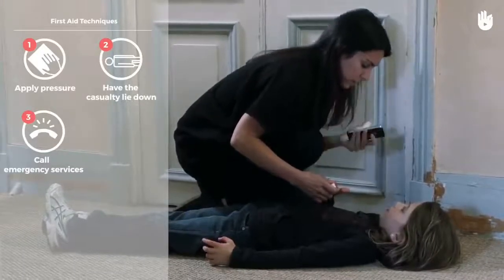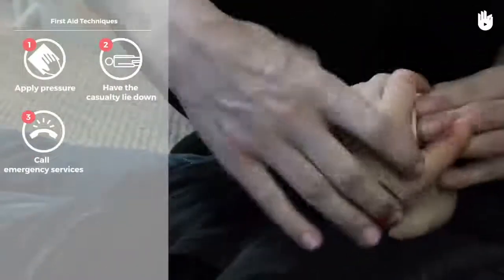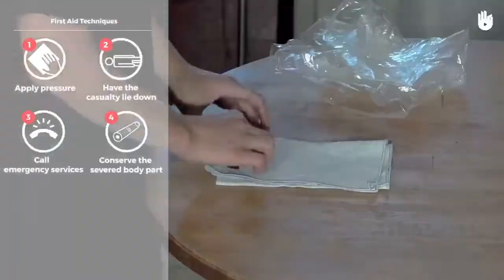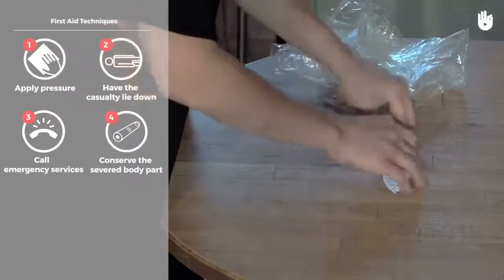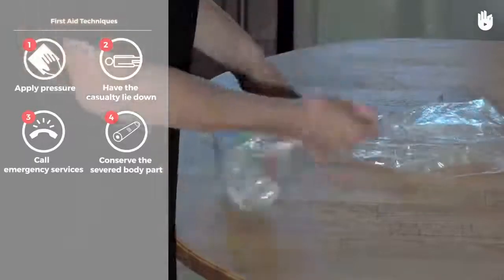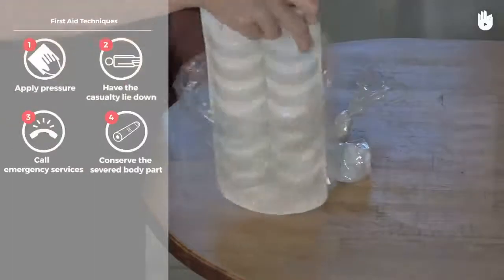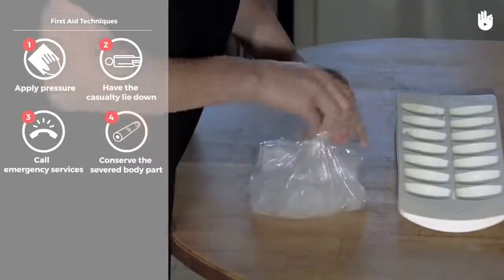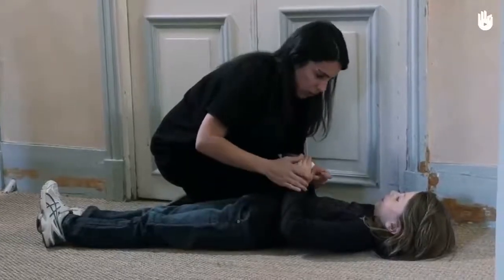Première aide : une partie importante du corps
Avec des gestes simples vous pouvez sauvez la vie d'une personne.
Accompagnement, Humanité, Communication, secourisme
Afin que le métier d'auxiliaire de vie soit un vrai métier en Tunisie, j'ai créer cette union pour améliorer les connaissances, faciliter l'accès à l'emploi.